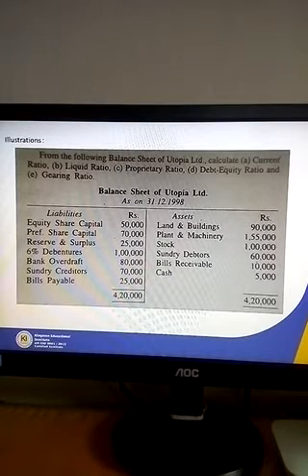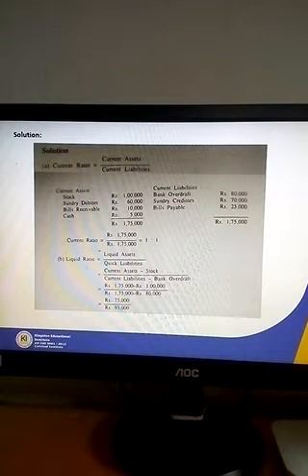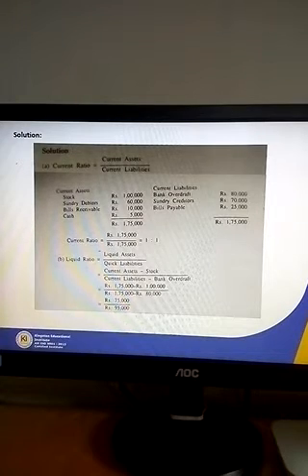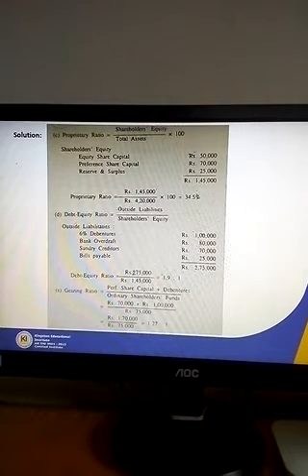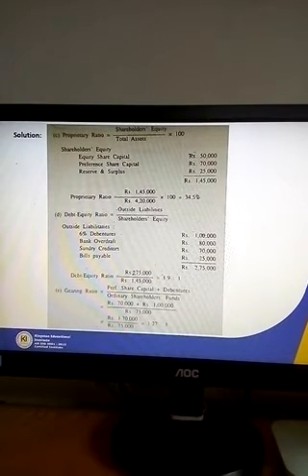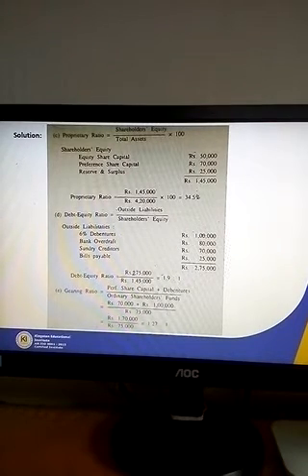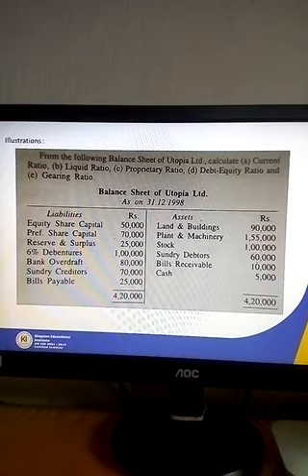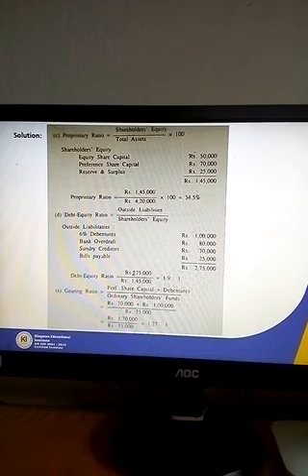Ratio Analysis Part 5/FM/Arunava Chakraborty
for BHM 4th sem